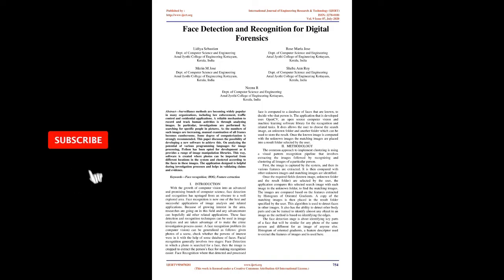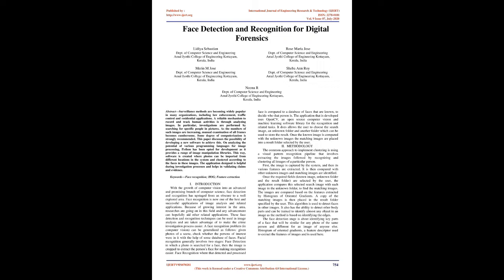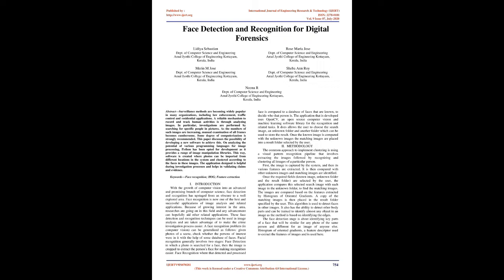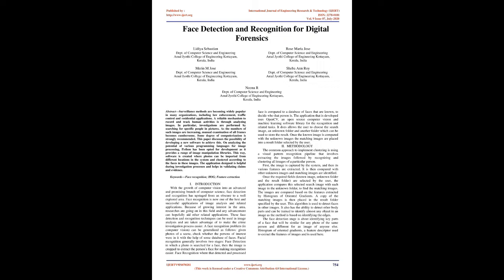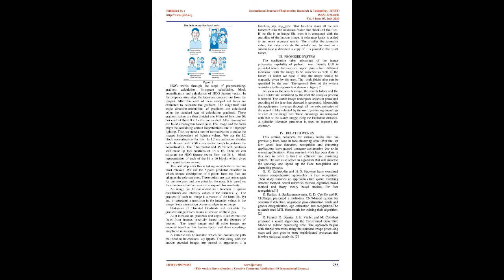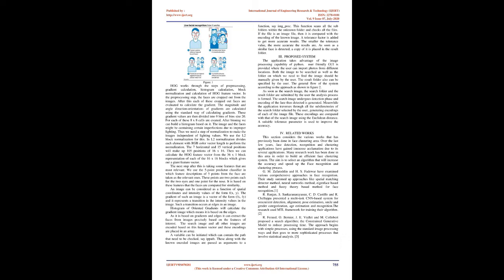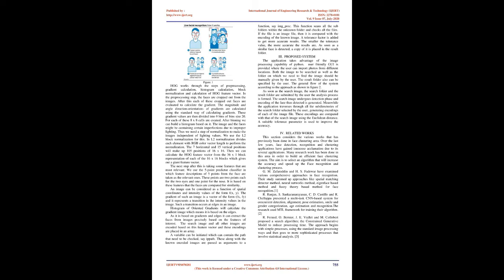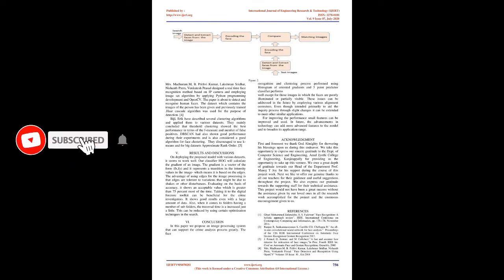Face Detection and Recognition for Digital Forensics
👇Download Article👇
IJERTV9IS070281
Lidiya Sebastian , Merin M Jose , Rose Maria Jose , Sheba Ann Roy, Neenu R

Surveillance methods are becoming widely popular in many organizations, including law enforcement, traffic control and residential applications. A reliable mechanism to record and track human activities is through analyzing images. In particular, investigations are performed by searching for specific people in pictures. As the numbers of such images are increasing, manual examination of all frames becomes cumbersome. Some degree of computerization is strongly recommended. This paper discusses the possibility of developing a new software to achieve this. On analyzing the potential of various programming languages for image processing, Python has been opted for development as it provides a range of image manipulation libraries. This way, software is created where photos can be imported from different locations in the system and clustered according to the faces in these images. The application designed is helpful during investigation processes and helps in validating claims and evidence.